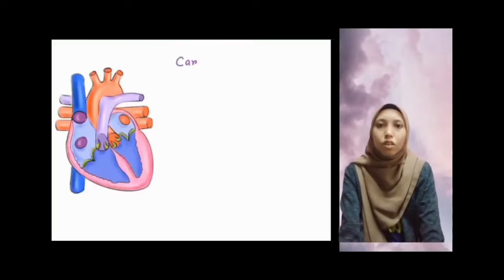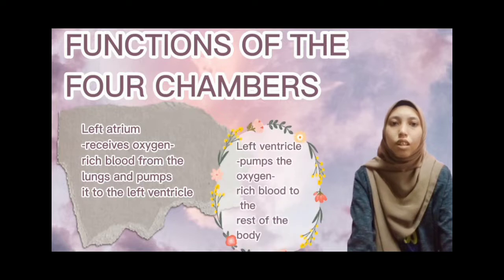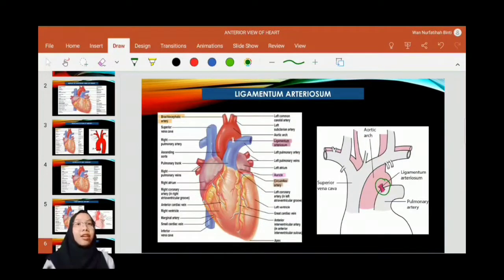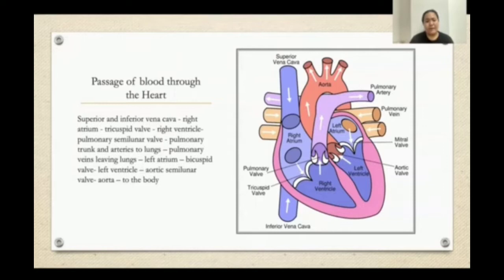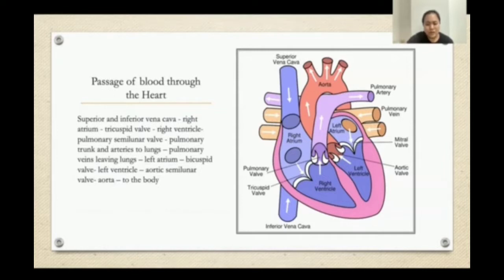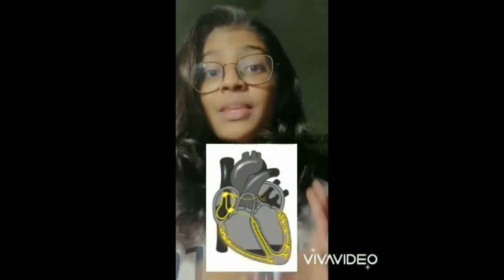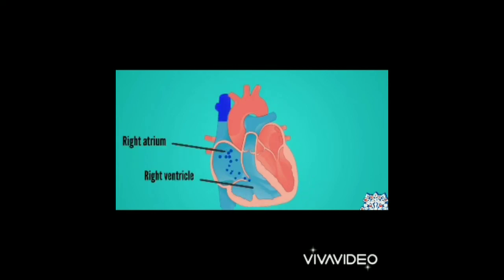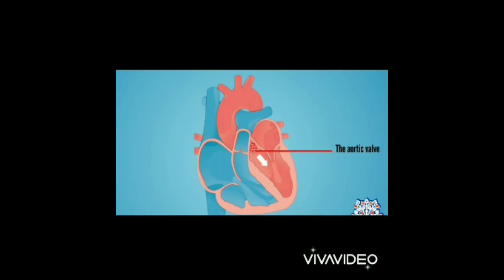Group 3 GTU107 (Anatomy & Physiology)